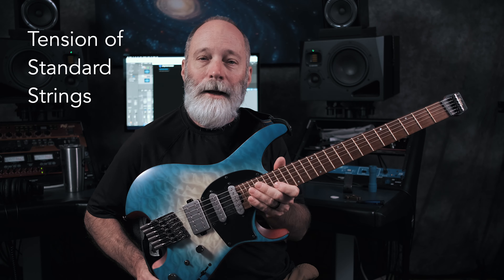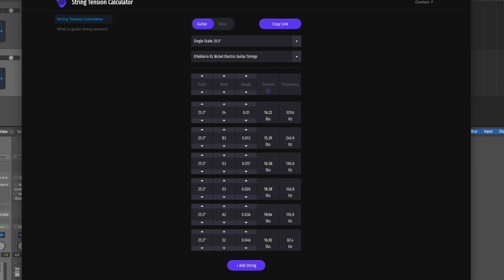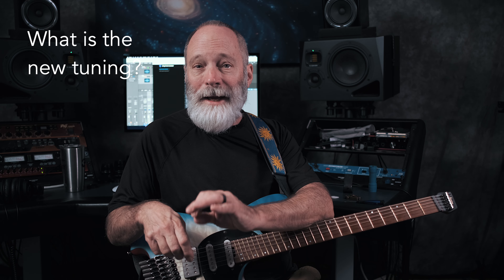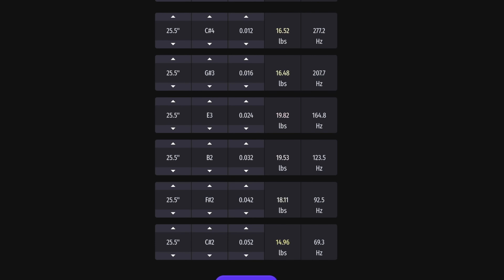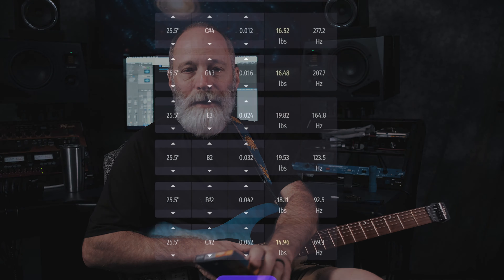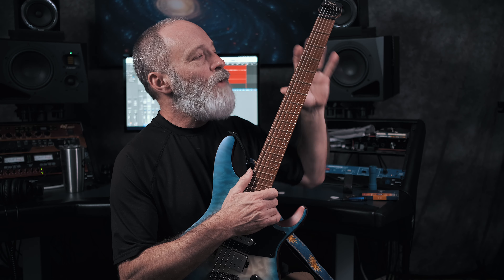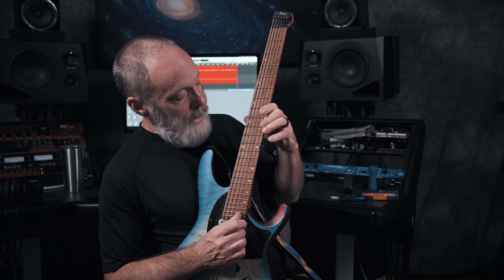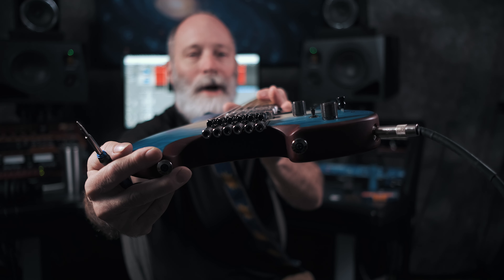Make Your Guitar a Baritone in 5 Easy Steps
Not enough budget to buy a baritone? Turn your standard electric guitar into baritone goodness in 5 easy steps! Buying from Sweetwater?

Chords of Orion - Ambient guitar is life

Chords of Orion is a participant in the Sweetwater Affiliate Program, an affiliate advertising program designed to provide a means for Chords of Orion to earn fees by linking to sweetwater.com.

Video Chapters

00:00 Introduction
01:02 Pick the right guitar
01:35 Tension of Original Strings
03:02 What is the New Tuning?
05:19 Correct Intonation
08:09 Other Considerations